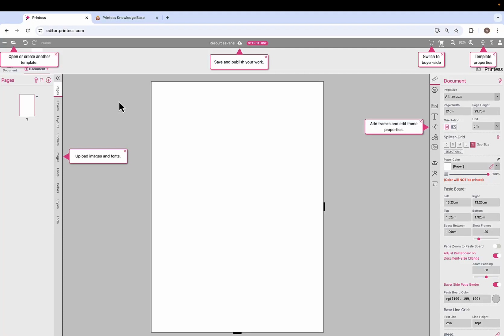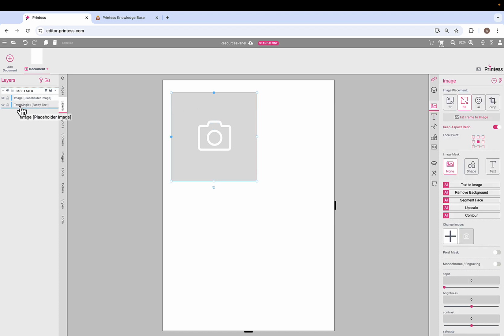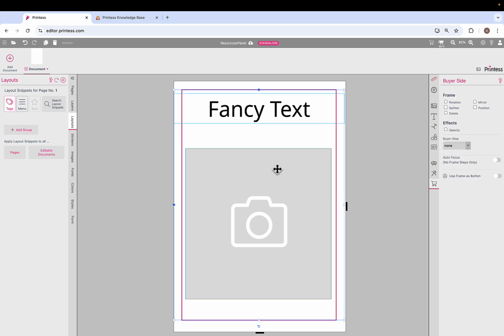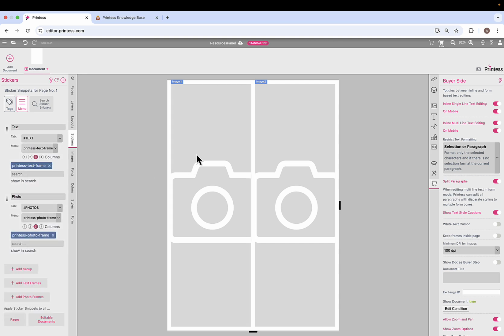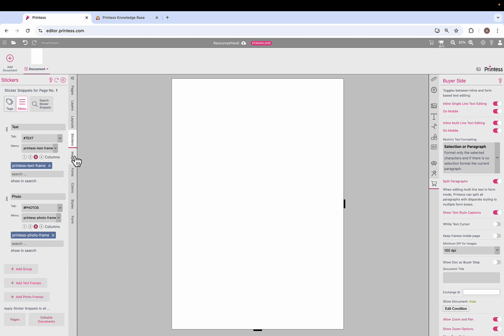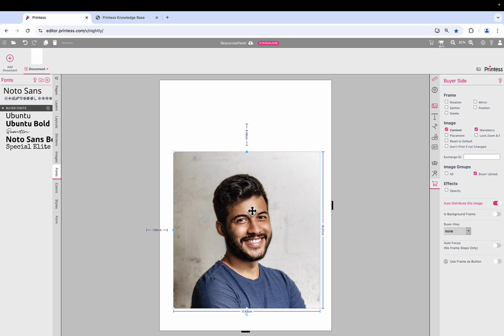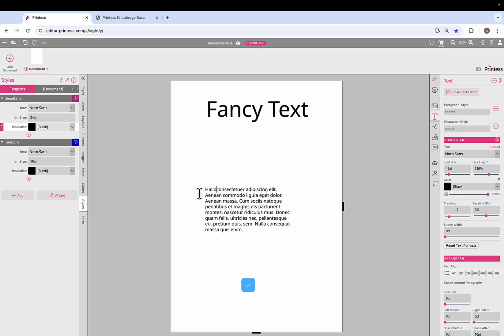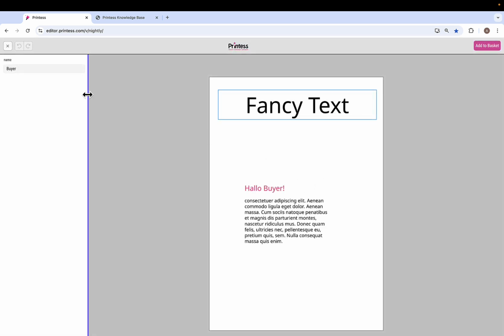Printess: 3. ResourcesPanel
The Resources Panel is designed to help you manage fonts, images, and all other resources efficiently. This video will guide you through managing these resources effectively, providing a comprehensive overview of the panel’s capabilities.